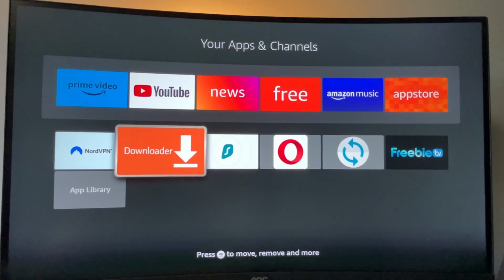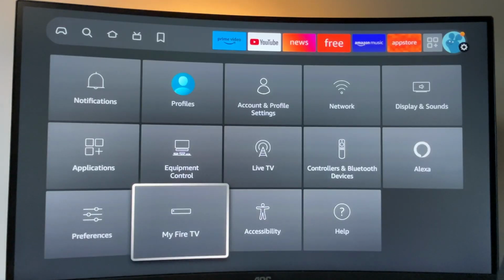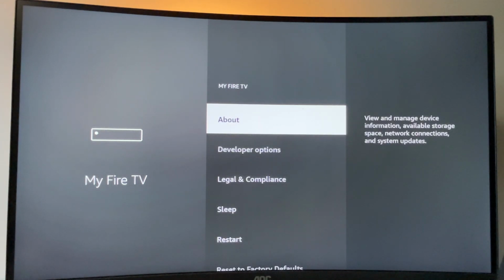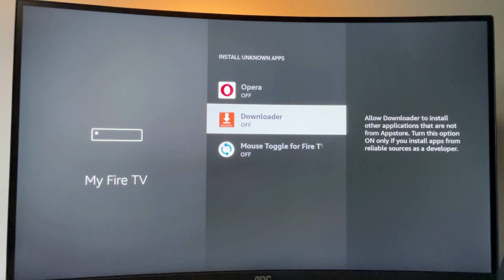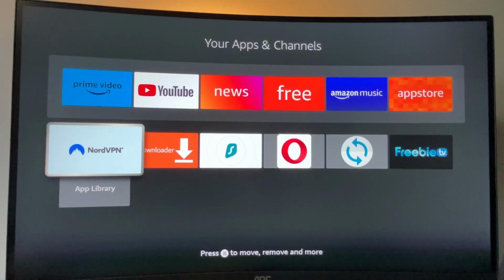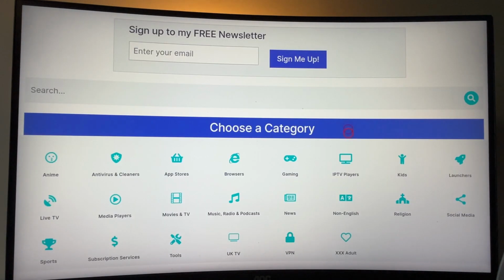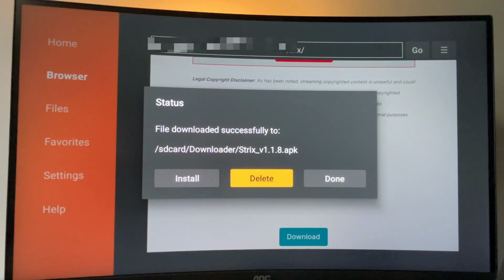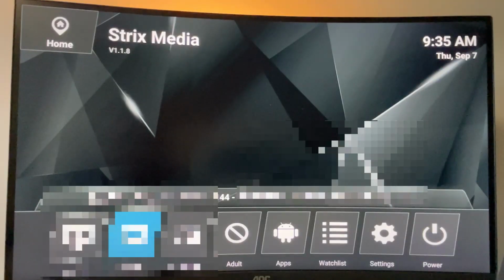This ADULT Firestick App Will BLOW Your Mind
Reviewing a great adult firestick app that you can use on your TV. This is one of the greatest Firestick apps to watch adult content on Fire TV stick devices. So if you're wondering what adult app for Firestick you should install - this is the answer!